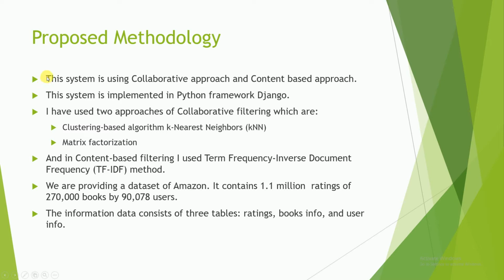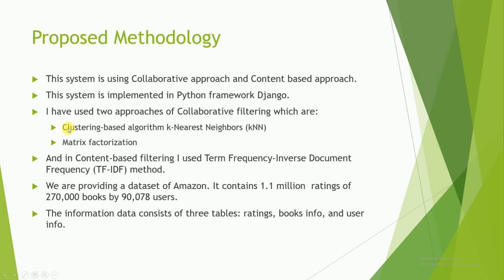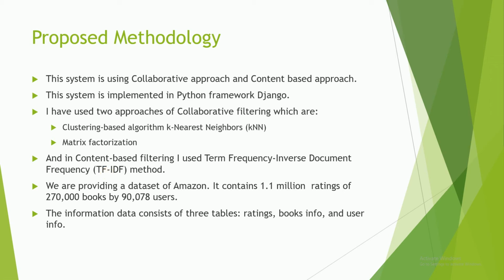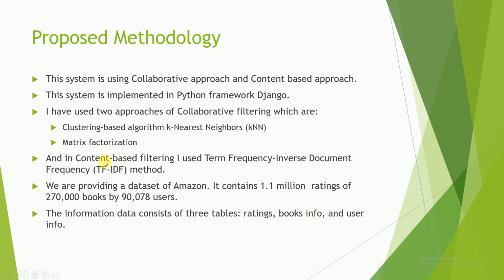04. Proposed Methodology of Recommendation System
Proposed Methodology of Recommendation System / Recommendation Engine

This system is using a Collaborative approach and a Content-based approach.
This system is implemented in the Python framework Django.
I have used two approaches of Collaborative filtering which are:
Clustering-based algorithm k-Nearest Neighbors (kNN)
Matrix factorization
And in Content-based filtering, I used the Term Frequency-Inverse Document Frequency (TF-IDF) method.
We are providing a dataset of Amazon. It contains 1.1 million ratings of 270,000 books by 90,078 users.
The information data consists of three tables: ratings, books info, and user info.